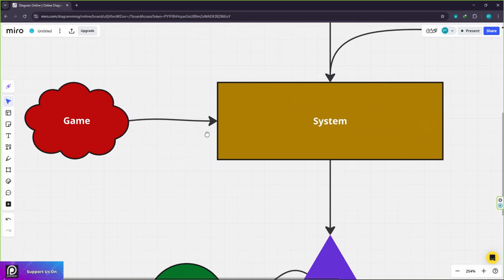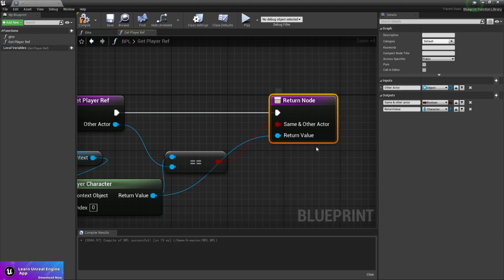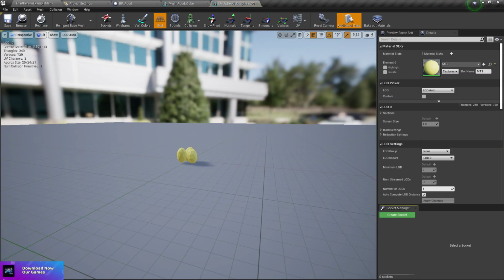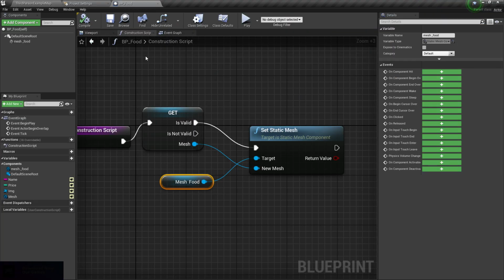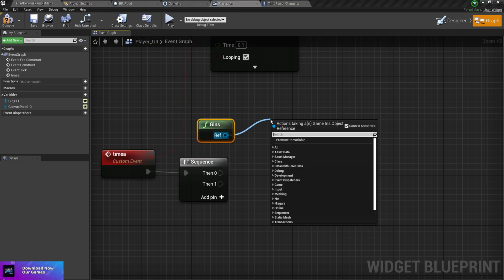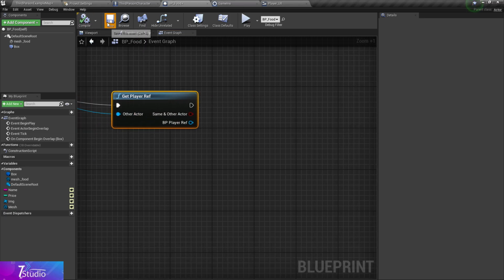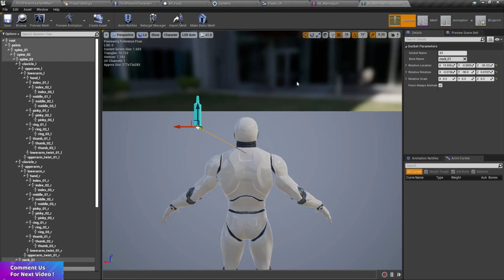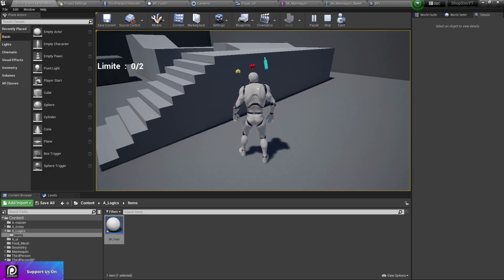Unreal Engine 5.6 | Simple Super Store System Unreal Engine Game Tutroials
Learn how to build a Simple Super Store System in Unreal Engine 5.6 in this step-by-step tutorial. Whether you're creating an RPG, survival, or open-world game, this store system will let players buy items, weapons, or power-ups using in-game currency or interaction.

🔹 Beginner-friendly tutorial
🔹 Works with Blueprints
🔹 Optimized for Unreal Engine 5.6
🔹 Expandable to real-time shop, UI-based, or inventory integration

📌 What You'll Learn:

How to create a shop/store system using UE5 Blueprints

UI setup for item purchasing

Currency and interaction logic

Tips for extending the system to fit any game type

🧰 Tools Used:
Unreal Engine 5.6 (Source Build or Epic Launcher)

🎓 Perfect for game developers making survival, RPG, or simulation games using Unreal Engine 5.

Stroyed Studio